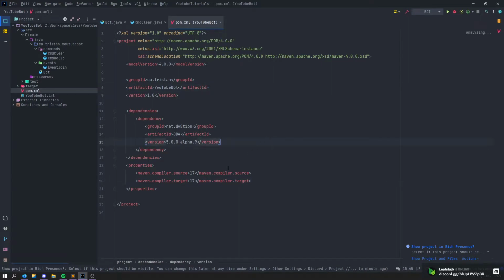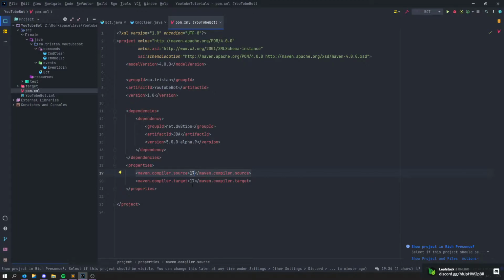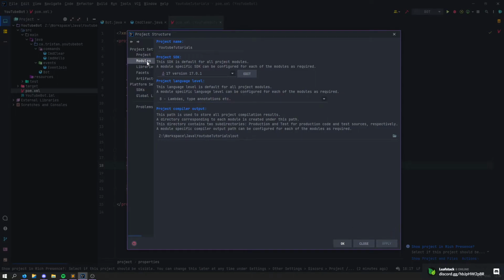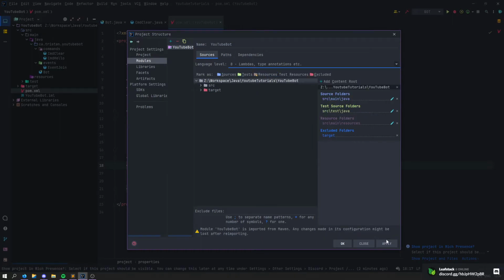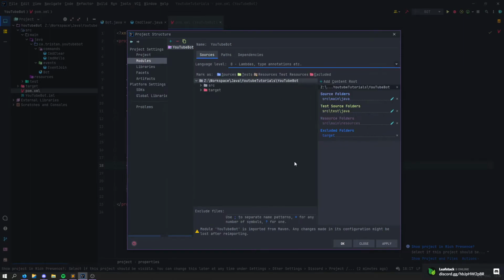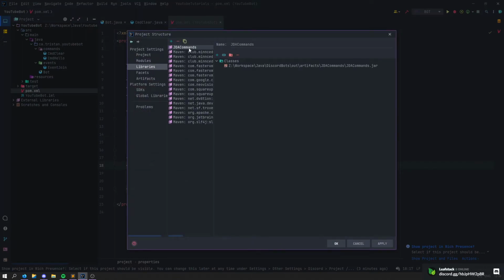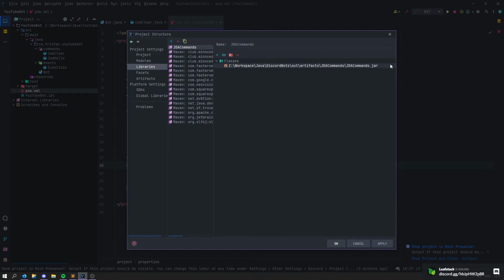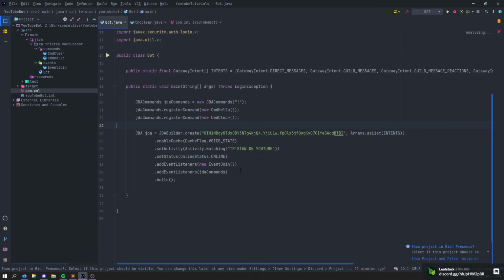JDA Tutorial - I DID A BIG MISTAKE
Hi everyone! Well, yes, as you can see, I did a mistake. But we're gonna fix it in this video!